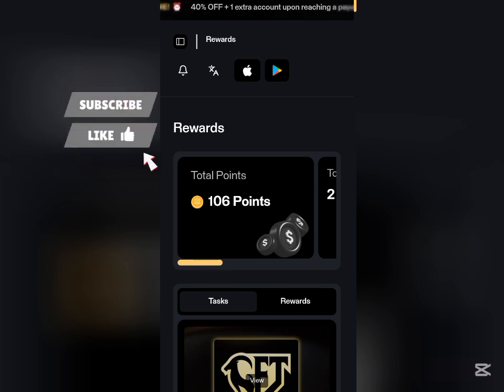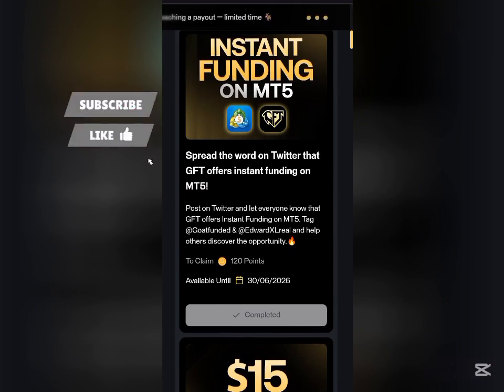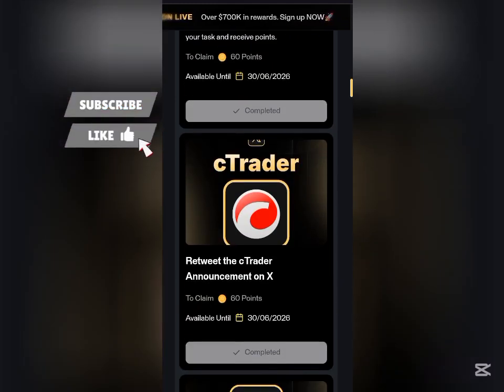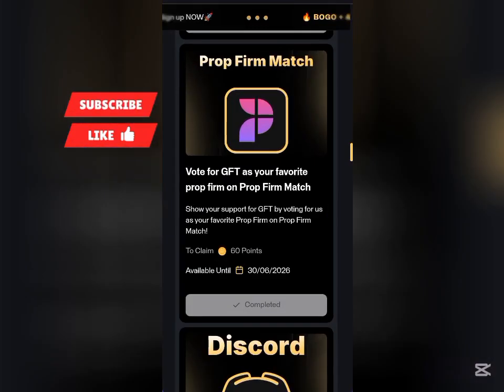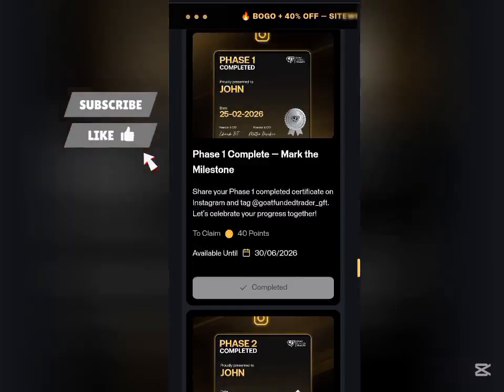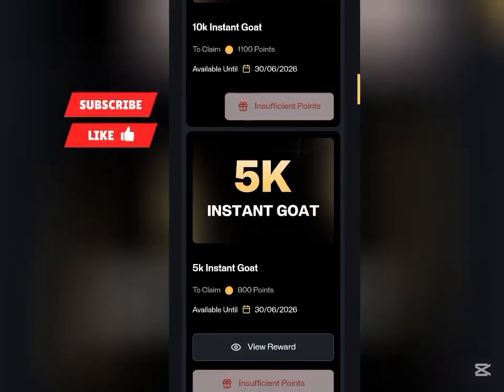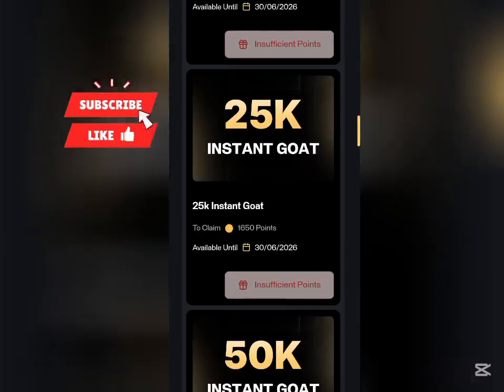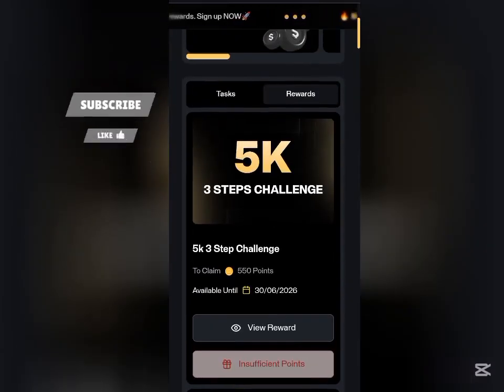How to Get Free $15K Live Account & $50K Evaluation (Full Guide for Traders)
🚀 Want to trade with a funded account for FREE?

In this video, I’ll show you how to get a $15,000 instant live account and a $50,000 evaluation account without paying upfront.

💡 Whether you're a beginner or experienced trader, this is a great opportunity to scale your trading capital and grow faster.

📌 What you’ll learn in this video:

- How the $15K instant live account works
- How to access the $50K evaluation account
- Rules and requirements you must follow
- Tips to avoid losing your account
- How to maximize your profits

⚠️ Important:
Always manage your risk and stick to proper trading discipline. Funded accounts have strict rules — breaking them can lead to account loss.